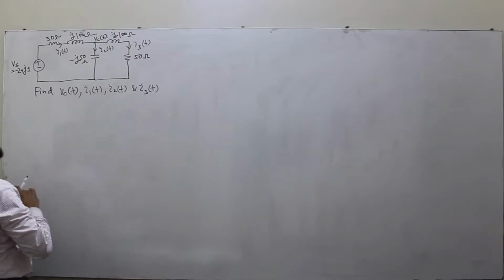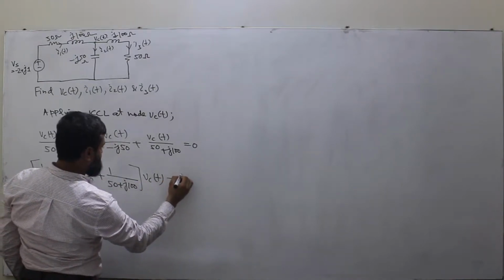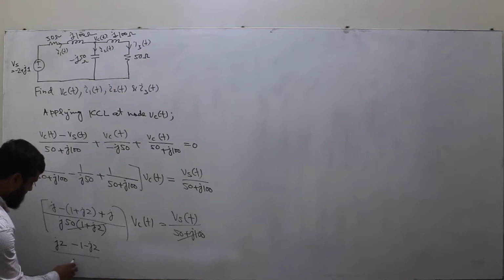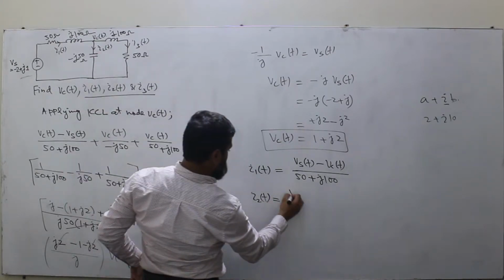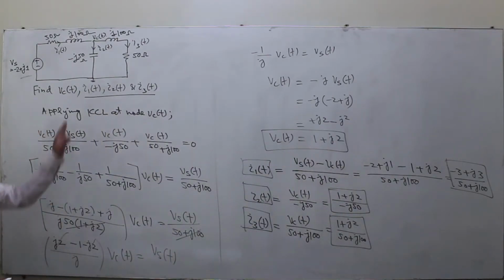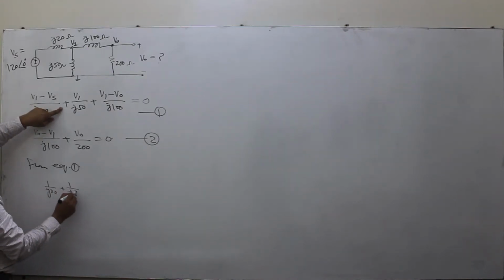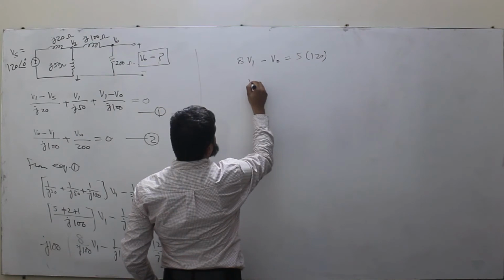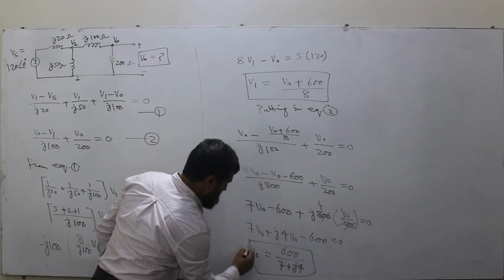NODEL Analysis and Phase Domain Circuit By Dr. Akhtar Rasool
THIS VIDEO IS DONE BY EQESB (EDUCATION QUALITY ENHANCEMENT SERVICES BOARD) & DIRECTED BY ZUBBI PRODUCTIONS.

Nodal Analysis & Phasal Domain Circuit By Dr. Akhtar Rasool
Lecture 03. Nodel Analysis & Phase Domain Circuit Part 02 By Dr. Akhtar Rasool
Ph.D in Mechatronics Engineering (Micro-Grid), Sabanci University, TURKEY MSc in Electrical Engineering, Dalarna University, SWEDEN